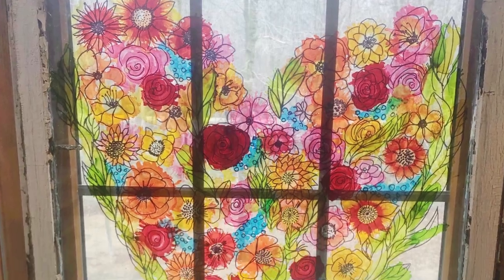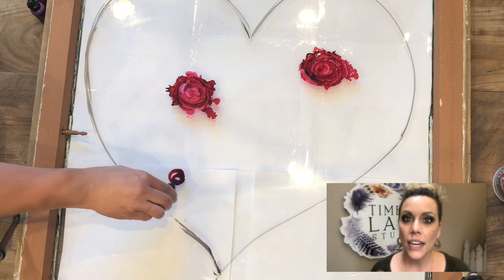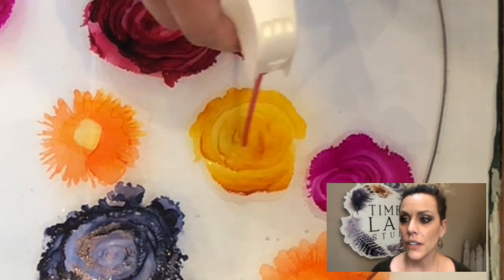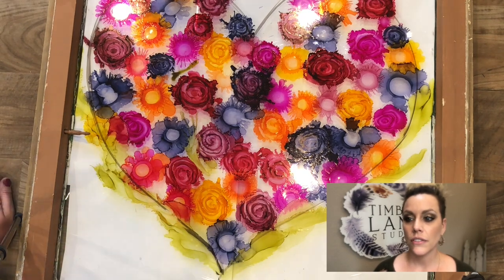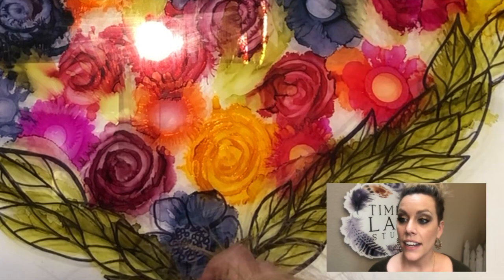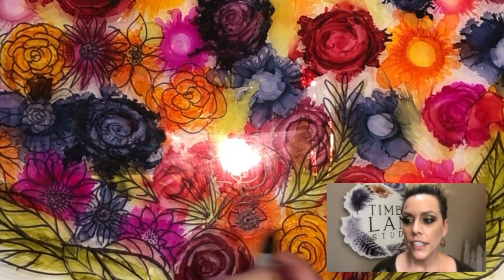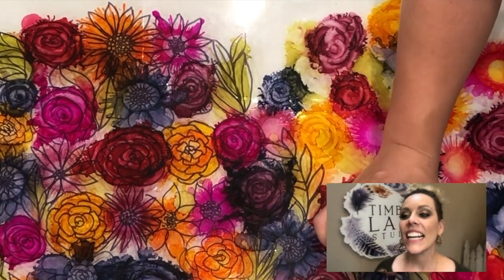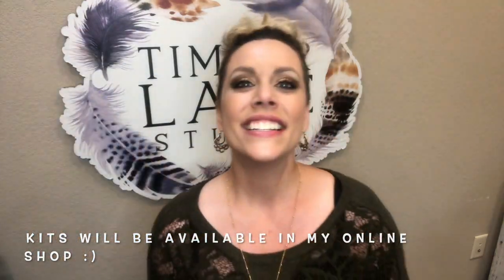Compressed Air Ink Flowers!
Follow along as artist Kami Strunsee creates beautiful + bright florals with alcohol inks on glass using a can of compressed air.

What you need to complete this project:
An old window (check Facebook Marketplace)
Tim Holz Ranger Alcohol Inks (palette used in this video: Currant, Cranberry, Wild Plum, Eggplant, Sunshine Yellow, Sunset Orange, Willow)
A can of compressed air (electronics duster)
Black Sharpie
Rubbing Alcohol (for clean up)
Paper
Dry Erase Marker
Rustoleum Gloss Clear Protective Spray